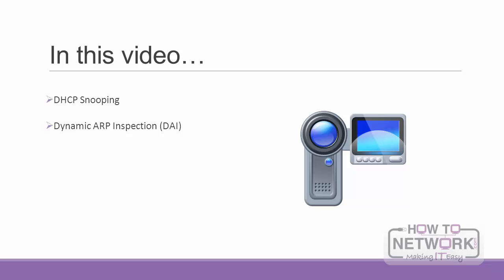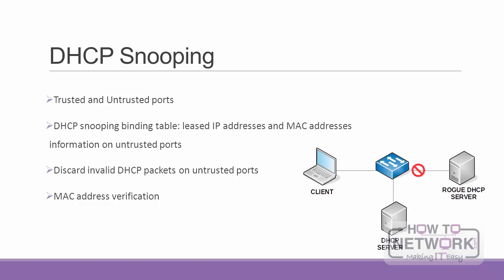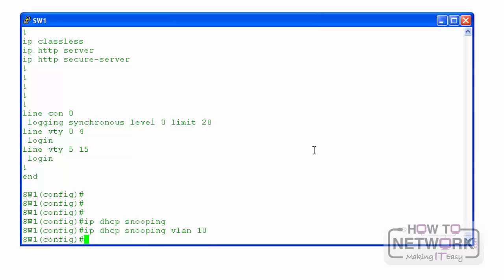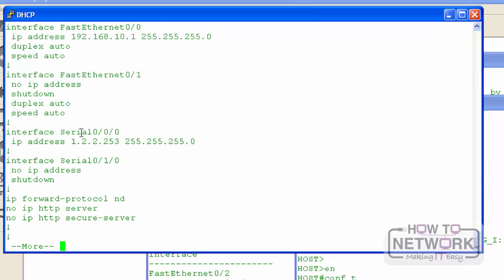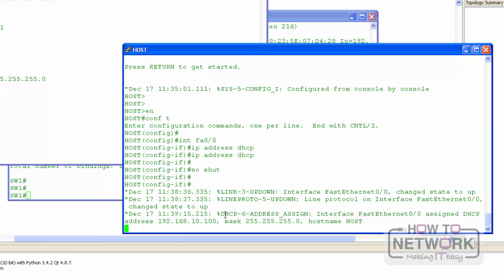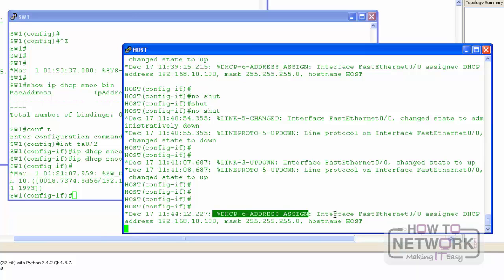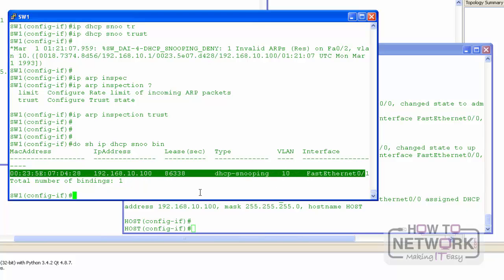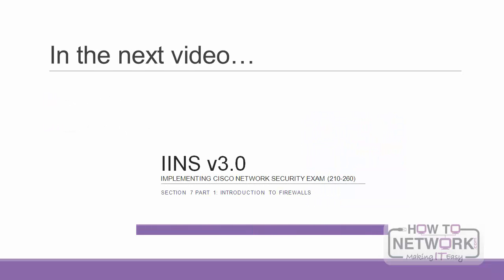DHCP Snooping and DAI - Cisco CCNA Security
A taster of our 15 hour Cisco CCNA Security course. Created by a CCIE Security it features all theory, follow along labs and tons of practice exams.

101 Labs - Cisco CCNA

101 Labs - CompTIA Network+

101 Labs - IP Subnetting

101 Labs - Cisco CCNP